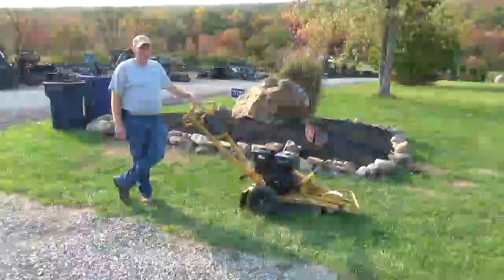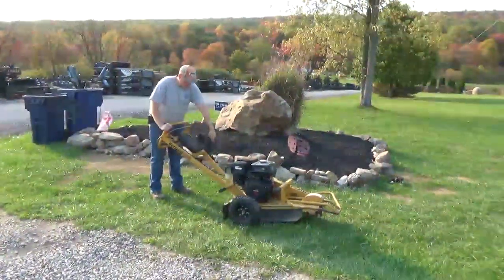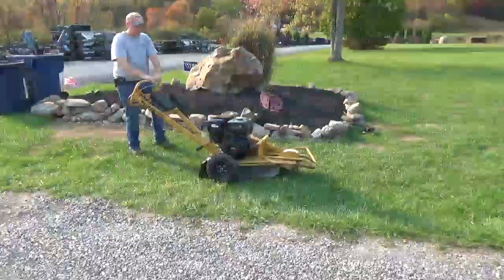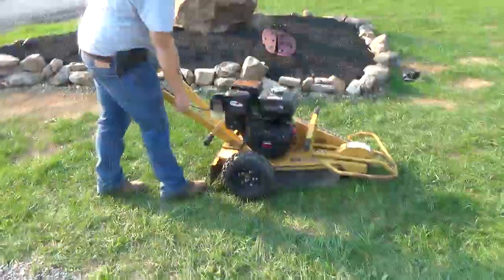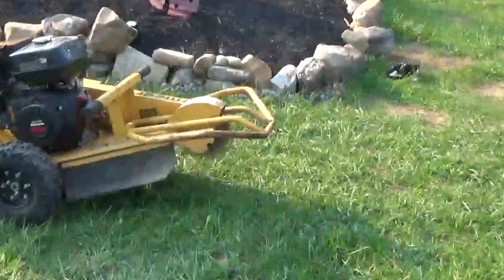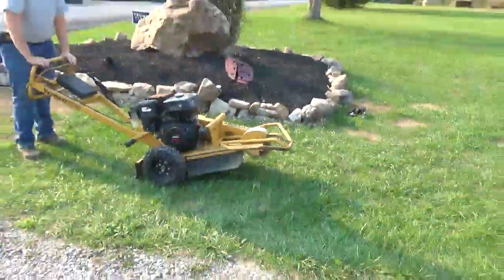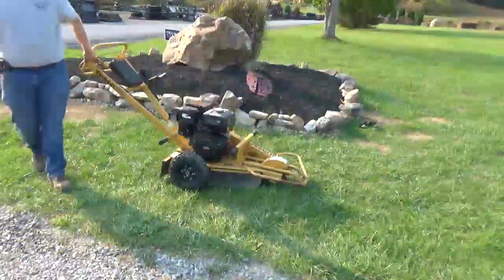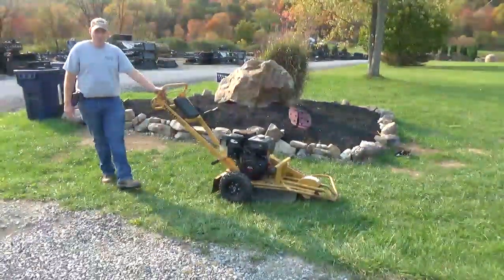Vermeer SC130 Stump Grinder Honda 13HP Carbide Teeth For Sale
Vermeer SC130 Stump Grinder For Sale Call Mark Nick Or Matt (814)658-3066